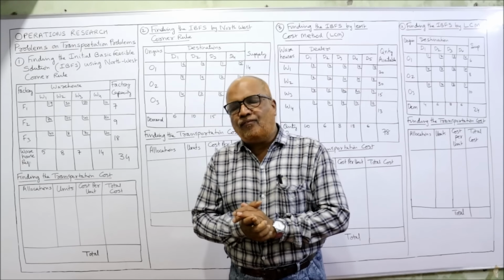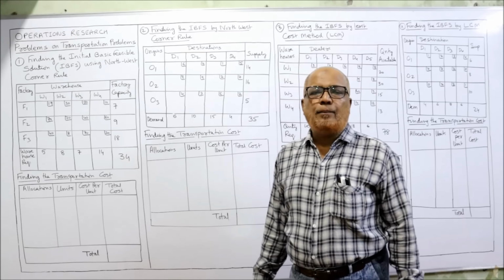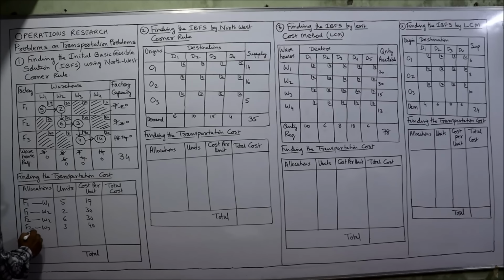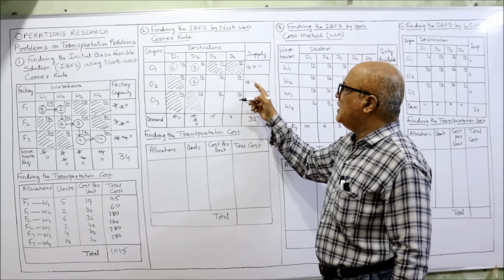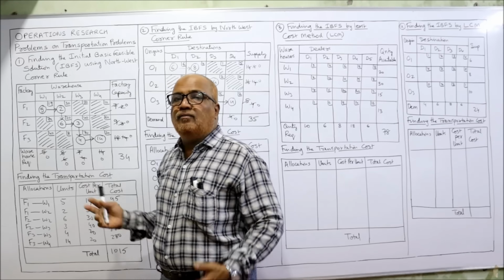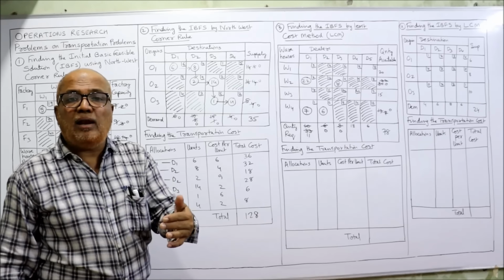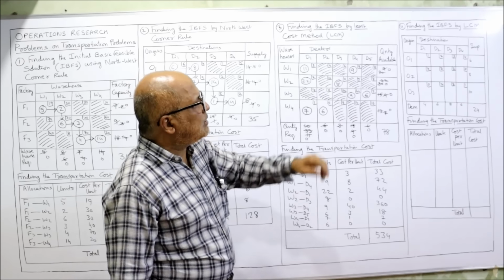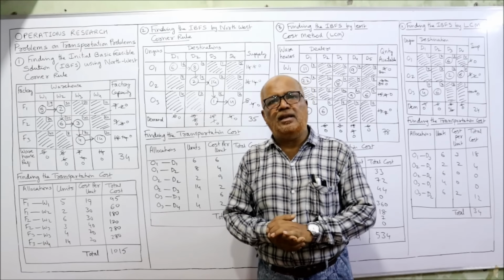Operations Research I Transportation Problems I Problems and Solutions I Part 1 I Hasham Ali Khan I